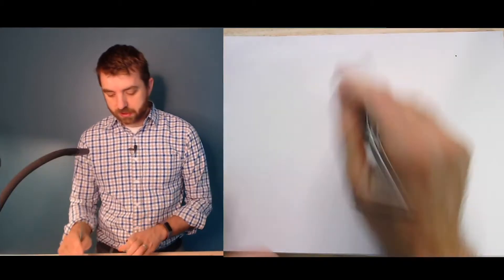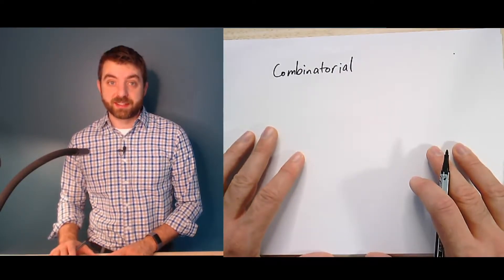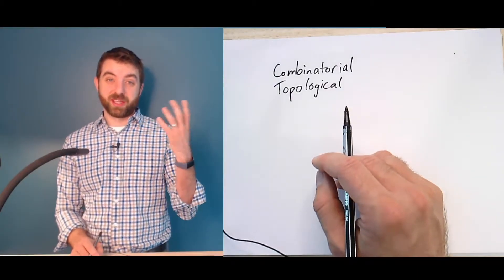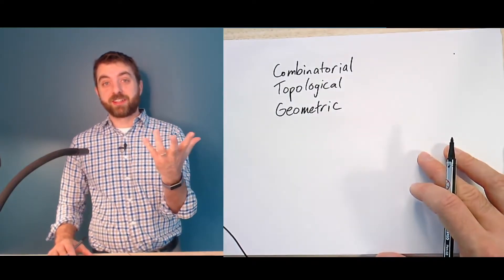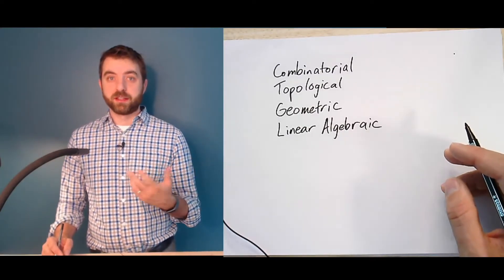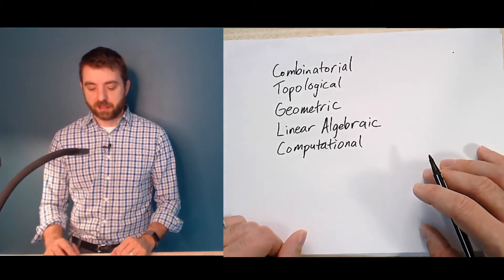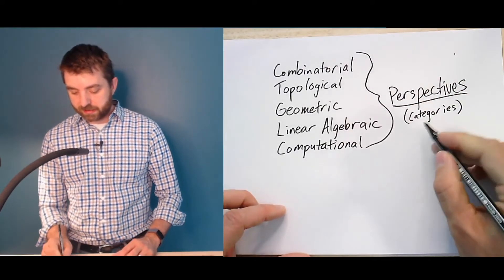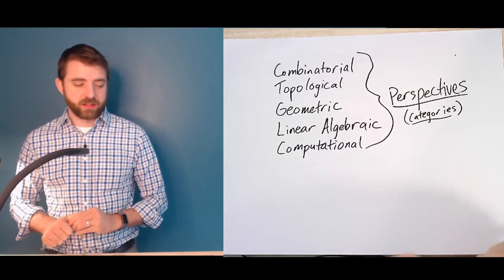GTAC 1.1: Introduction to Graph Theory Across Categories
An introduction to the graph theory course.  In this video I give a quick overview and explain the different perspectives (i..e categories) from which we will study graph theory.